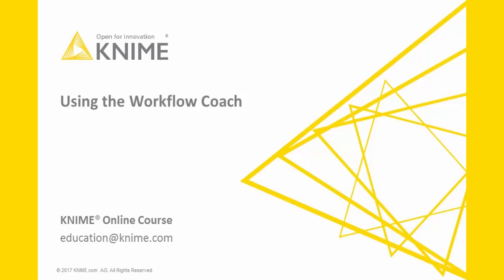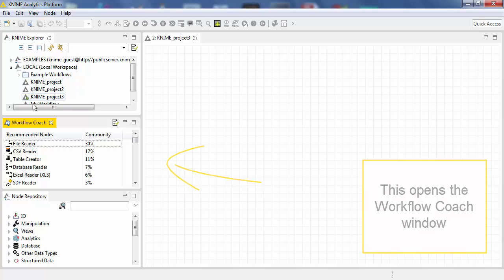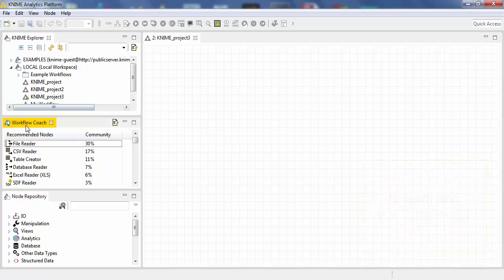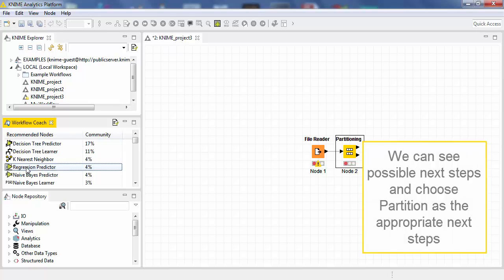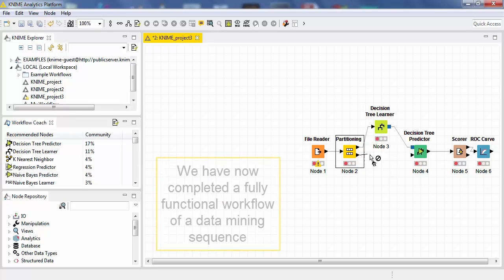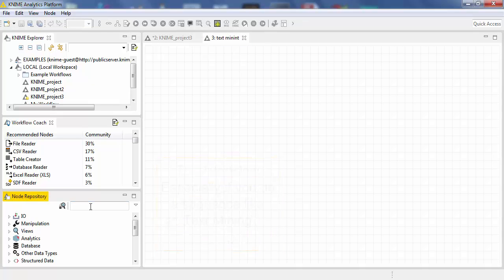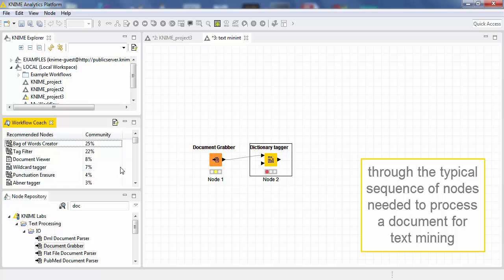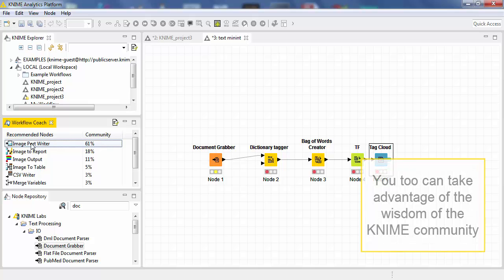Workflow Coach: The Wisdom of the KNIME Crowd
Need help for the next node?
The KNIME Workflow Coach can help you. Based on the wisdom of the KNIME crowd, it can provide useful suggestions for the next step/node in your workflow!
Using data science to make data science smarter!